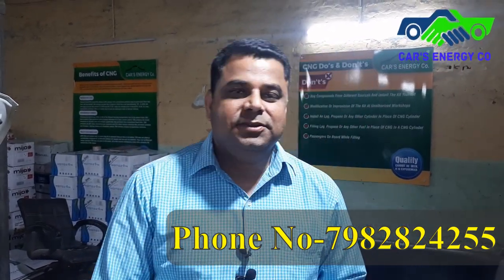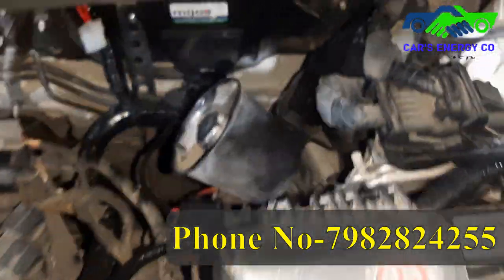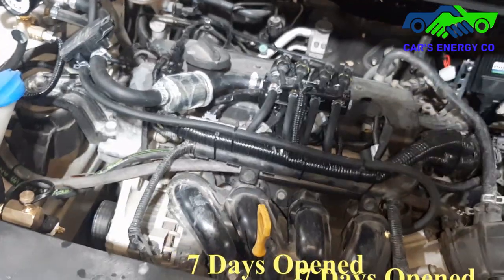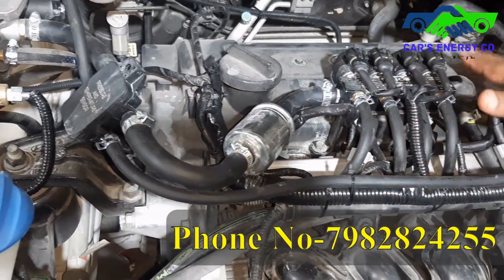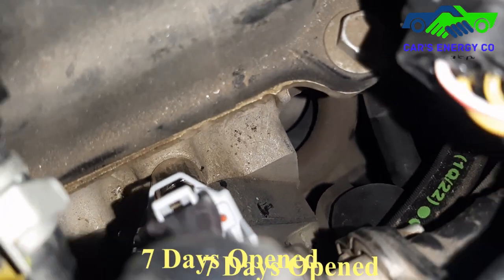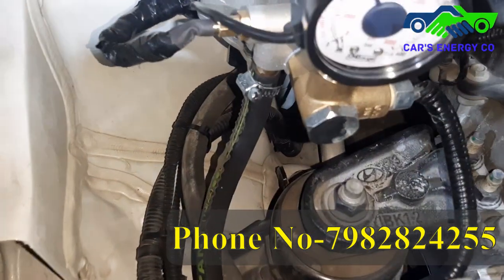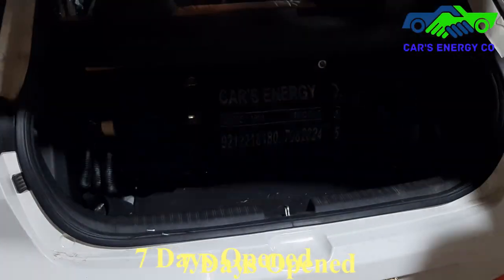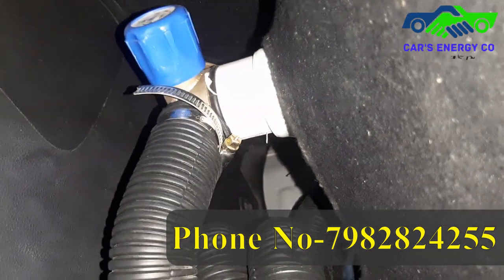Best CNG KIT In Grand i20/Fitted As Like Company Fitted / Best Cng Kit Price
Customer Feedback on CNG KIT FITTING with Advancer.Full Video ON Customer Experience after Fitting.Best Sequential Imported Company kit. With Full warranty of all parts Plus Full Lifetime Service in CNG KIT. Car's Energy Co:-Phone no-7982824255 Shop No. 21, C.S.C. A-4, Gole D.D.A Market, Rohtak Rd, Paschim Vihar, New Delhi, Delhi 110063 Google Verified addsress FOR BUSINESS ENQUIRY/ COLLABORATION :- FOLLOW Us ON. Twitter Facebook Instagram We Are Authorised CNG Kit Fitment Center In Delhi. Here In Video, We Installed the Cng Kit Of GASTECH Itlay imported Kit Find the Url Car'S Energy Co is Authorised Dealer of GASTECH Italy. Follow us Mr Mukesh Singh (Director) Car's Energy Co, Paschim Vihar Delhi, Phone No-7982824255.